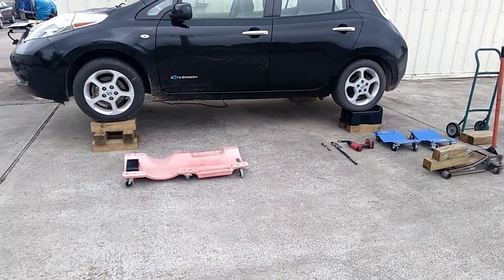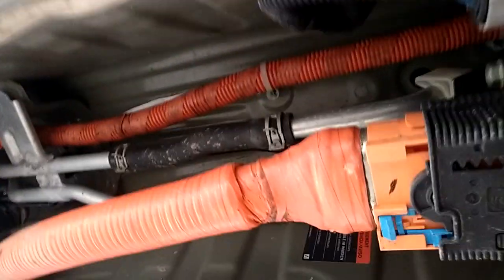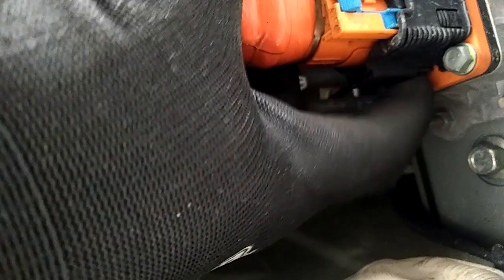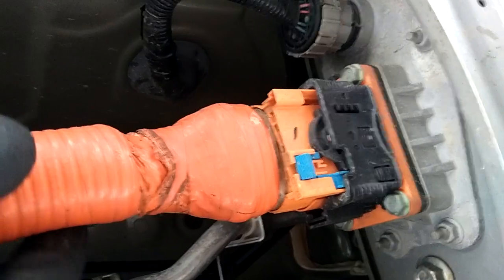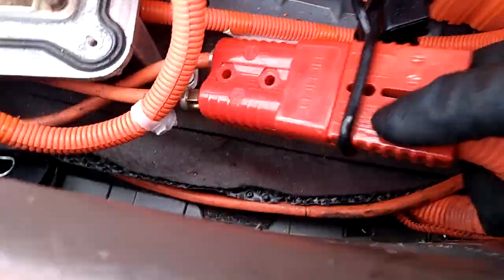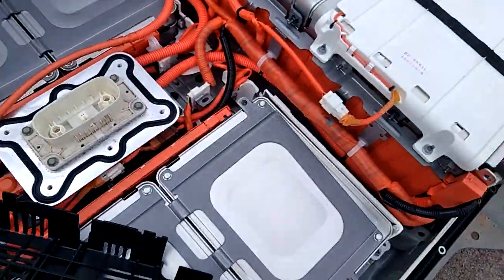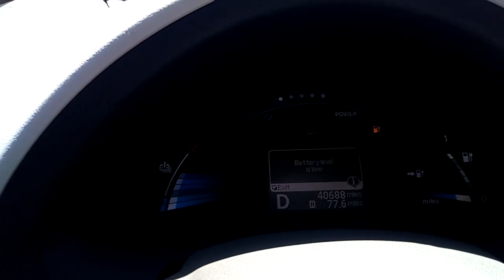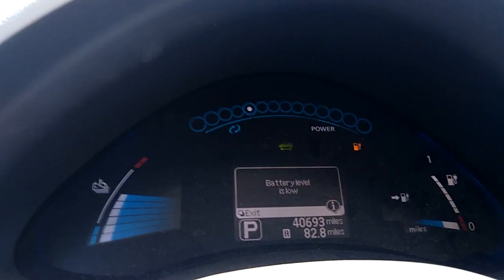48kwh Nissan leaf updates (DIY) 2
Capacity bar determines how many kilowatts the car will put back in the battery during charging with the use of the current sensor. Even when I had the two banks of batteries in parallel once the car gets 18KW it stops charging.
With the new connection bypassing the current sensor for the extended battery, the car will put 18kW in the main battery and then another 18KW in the extended battery and so we get more range. whatever reading the LeafSpy gives as energy sored in the battery will be twice because the energy in the extended battery is not reported.

$33.72 | UNI-T UT18C UT18D UT15B UT15C Voltage Tester AC/DC Voltage Detector Volt Stick 3 Phase Sequence Continuity Digital Multimeter